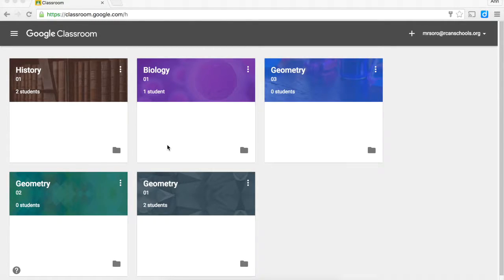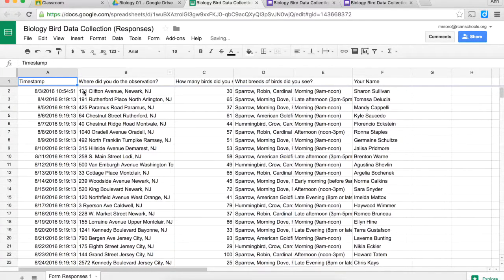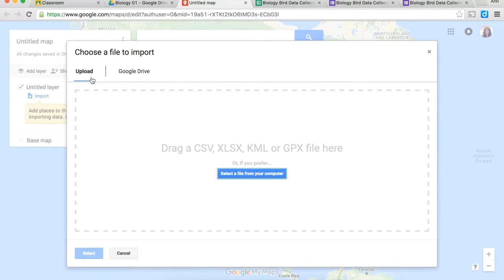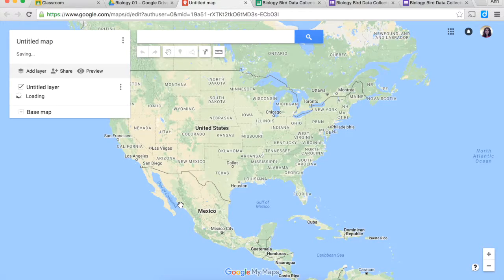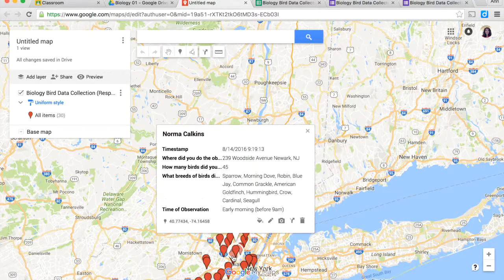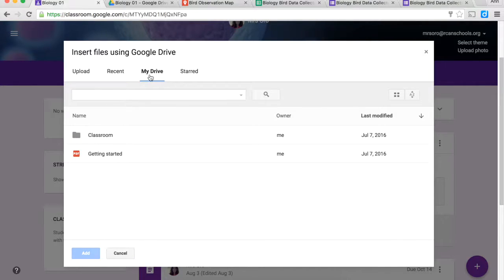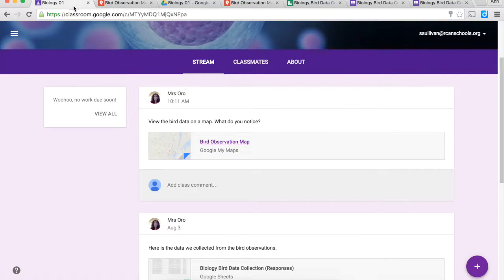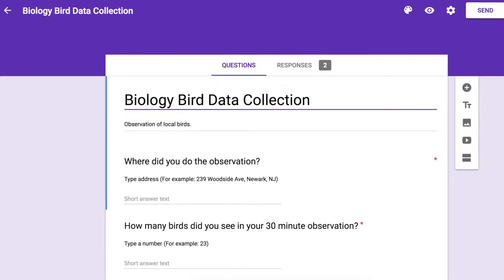Google My Map Data Import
This video demonstrates importing Google Form/Sheet information with locations into Google My Maps to create map markers with form data.